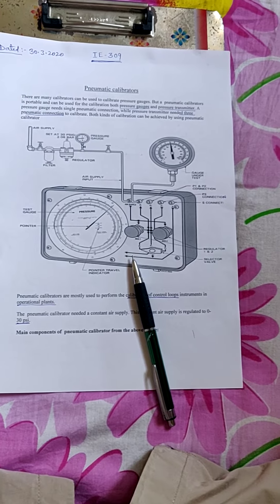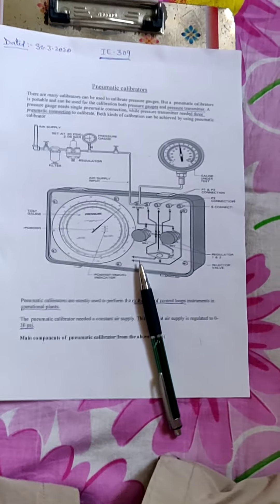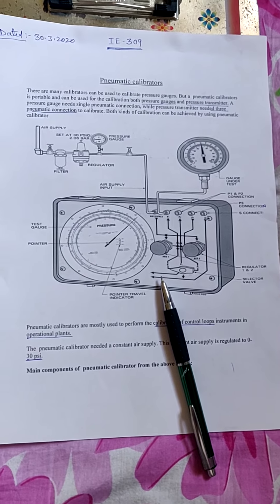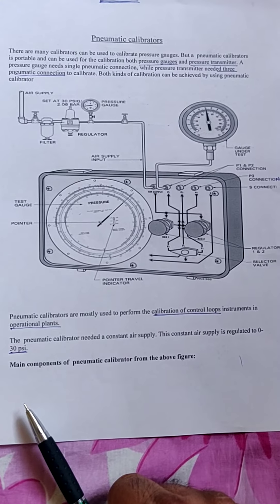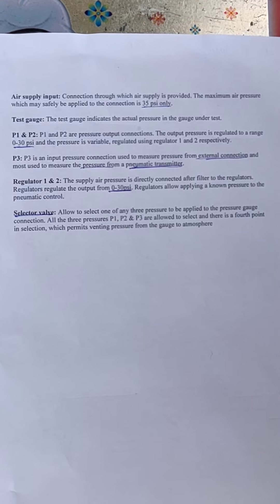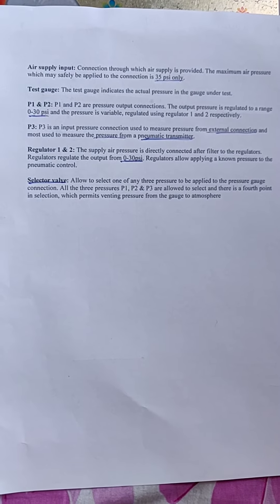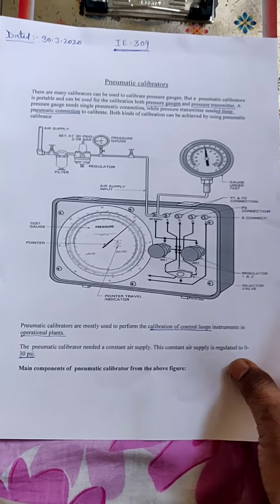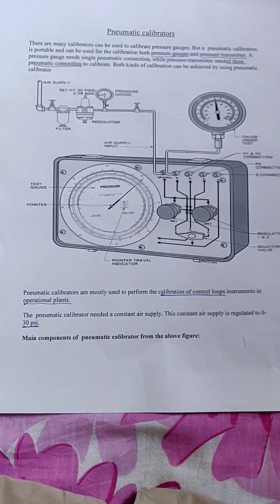E LECTURE ON PNEUMATIC CALIBRATOR BY KAPIL SHARMA,GPC AJMER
(GPC AJMER)
IE-309 THIRD YEAR INSTRUMENTATION STUDENTS